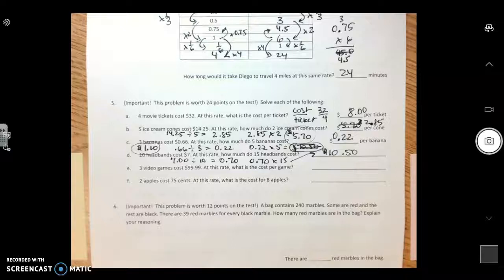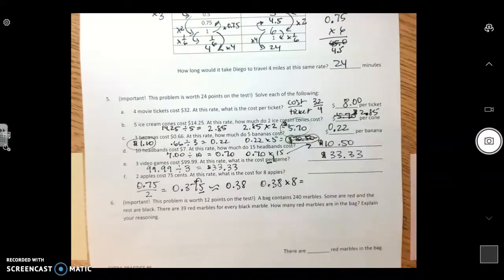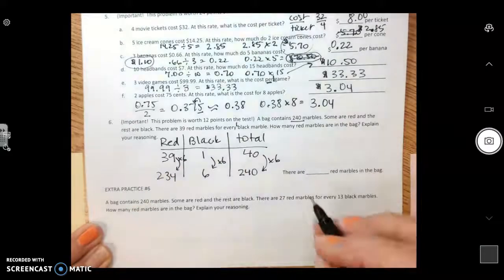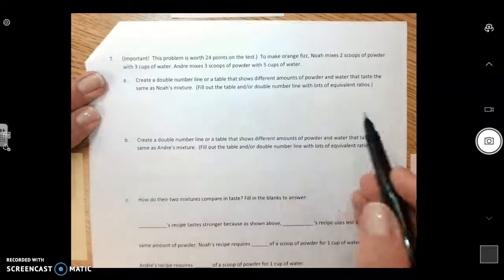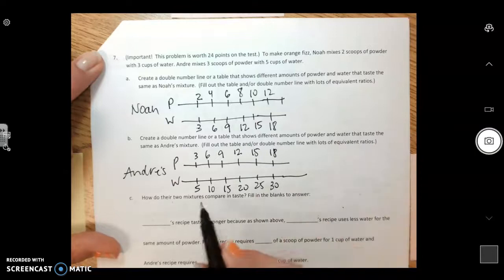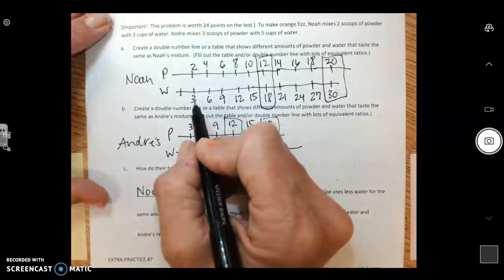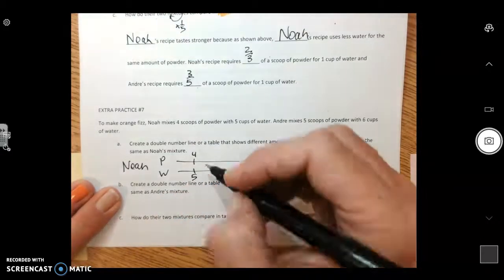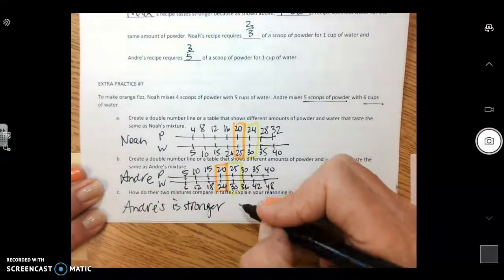Unit 2 Study Guide with Answers #2